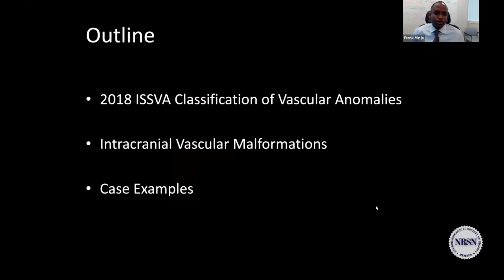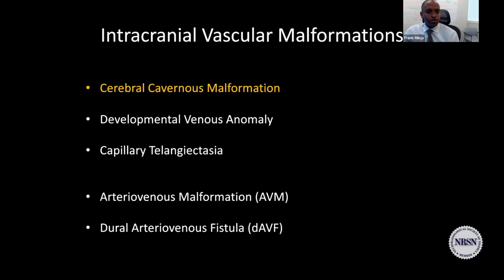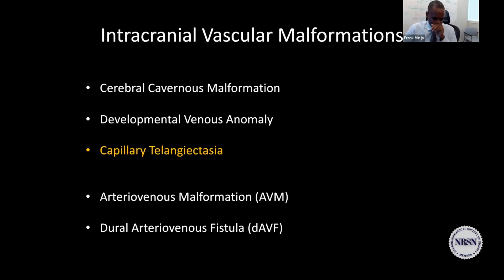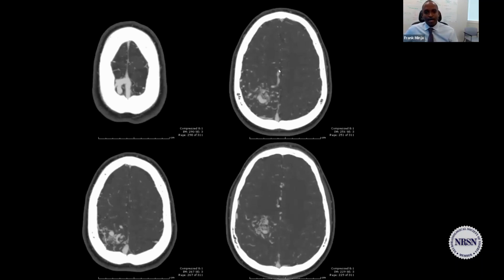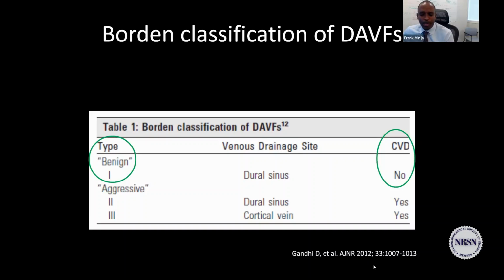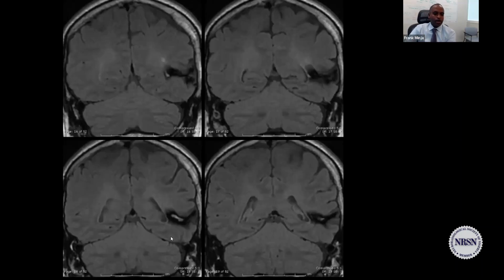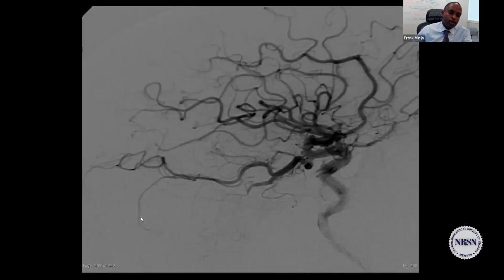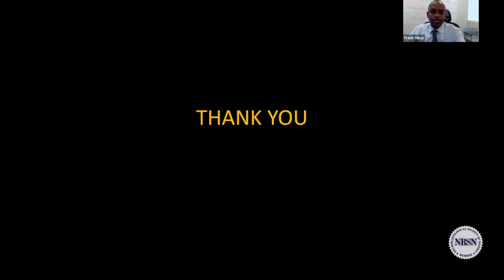Dr. Frank Minja | Intracranial Vascular Malformations | August II 2024